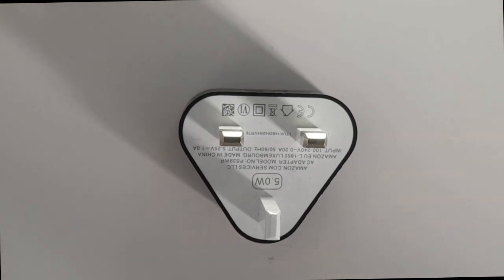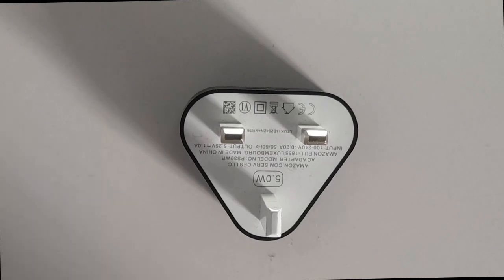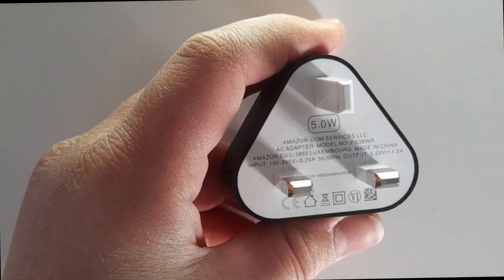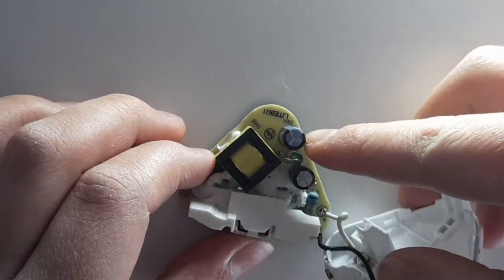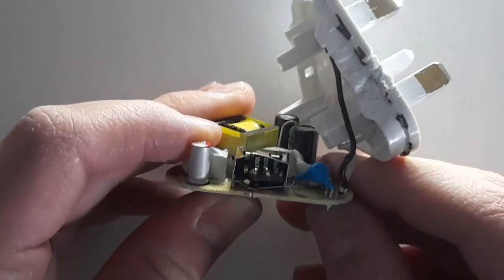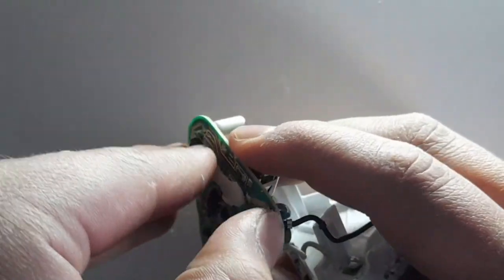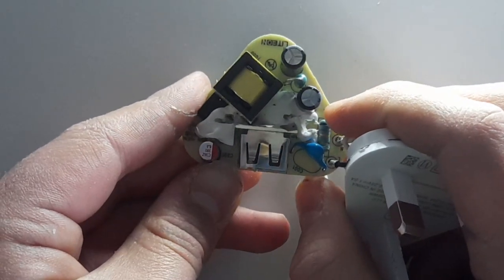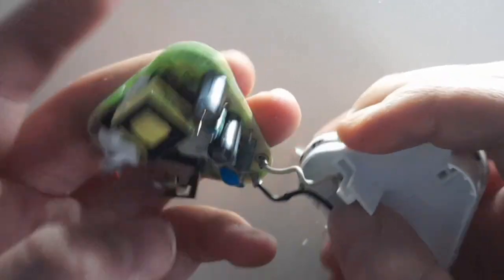inside a cheap amazon plug (smoked out)